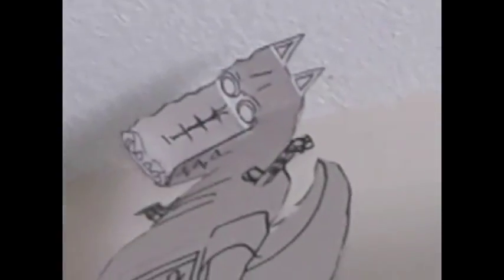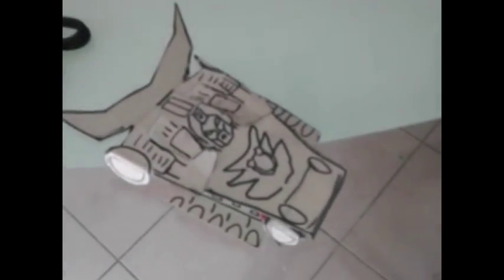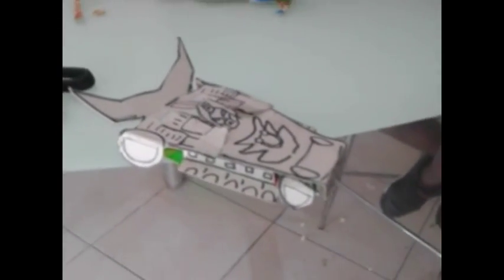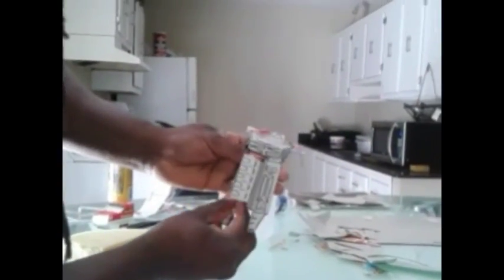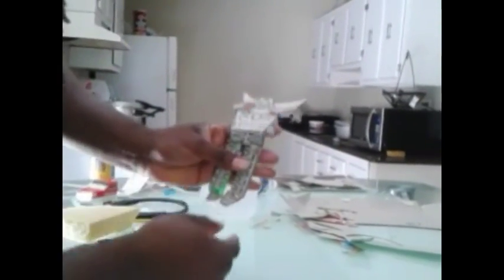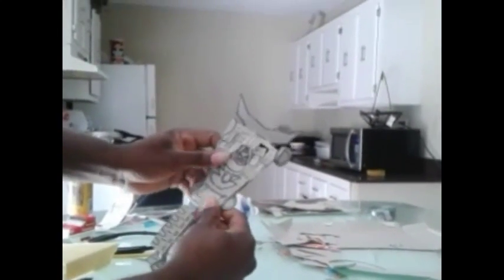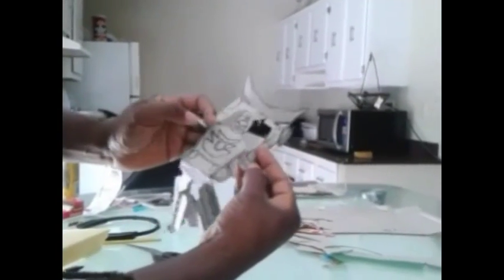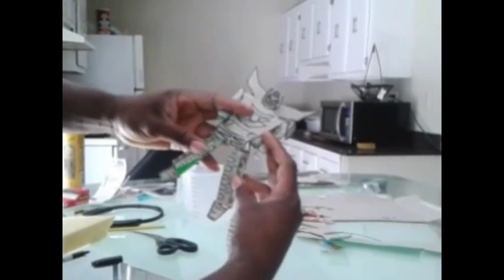Making Hot Rod Transformer from a cereal box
Me and these two young boys took the time to make a project. After watching the original 1986 Transformers film, we decided to make our own transformer using a cereal box.

Zip File.